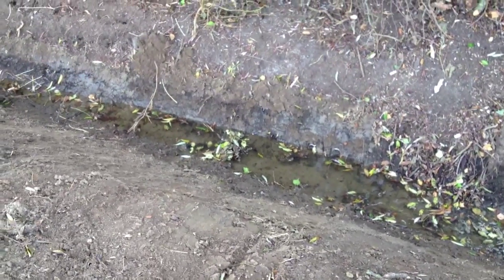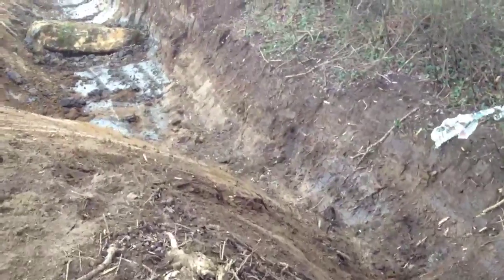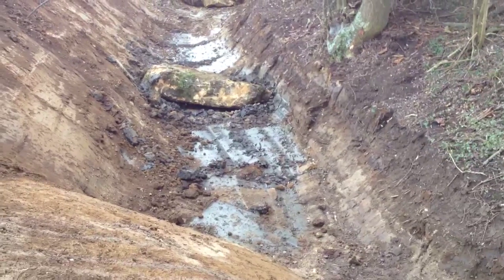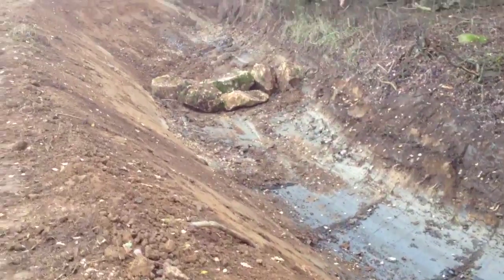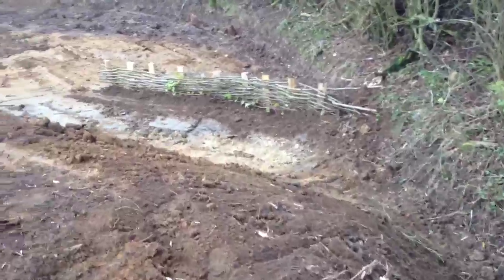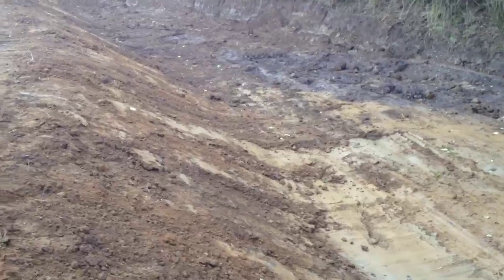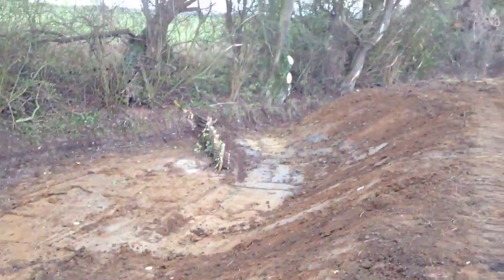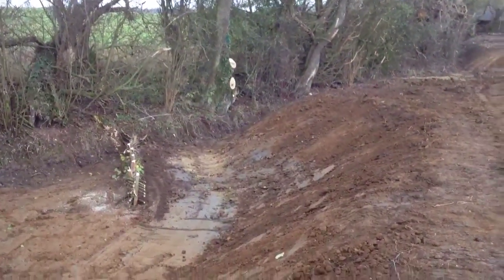Improving Water Quality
Creation of a silt trap and reed bed in a ditch line to see if it reduces the farms impact on water quality